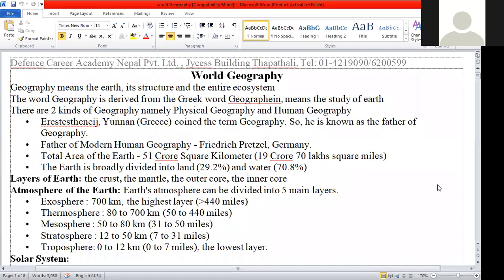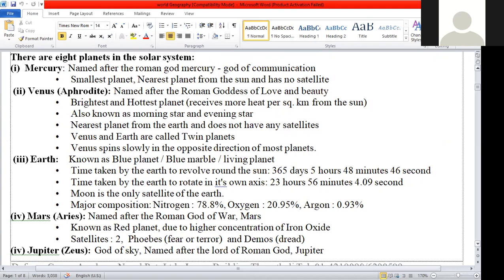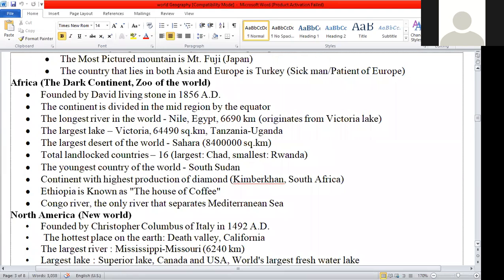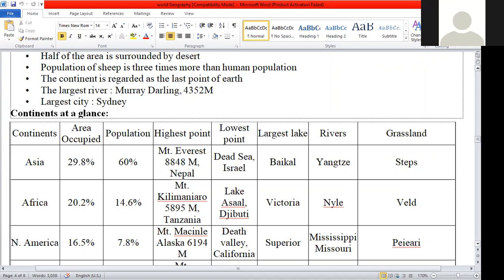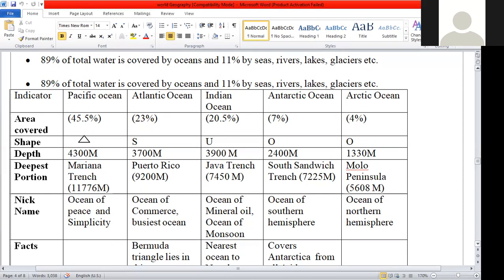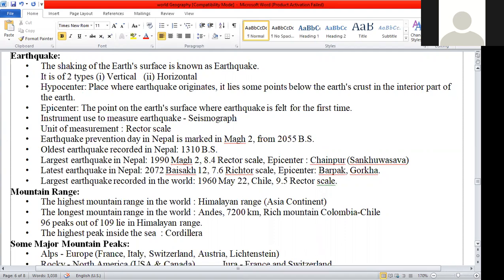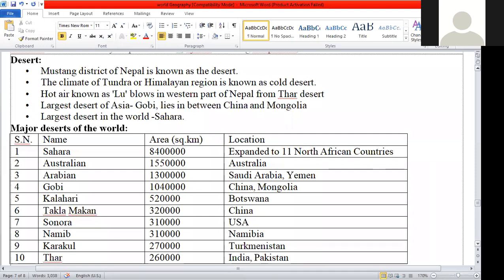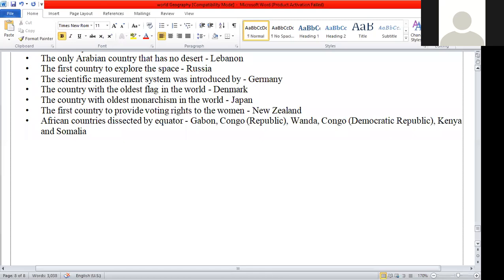GK Geography Notes for all competitive Exams By Lok Sewa Aayog.